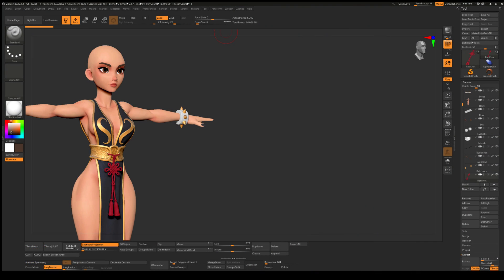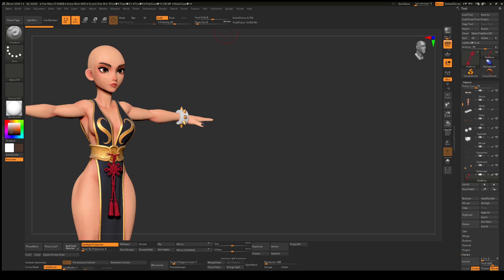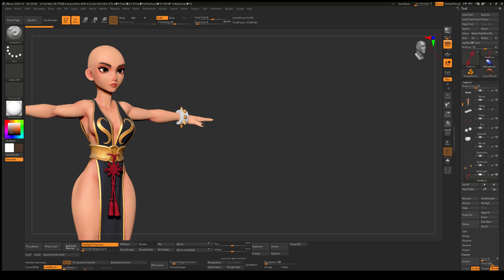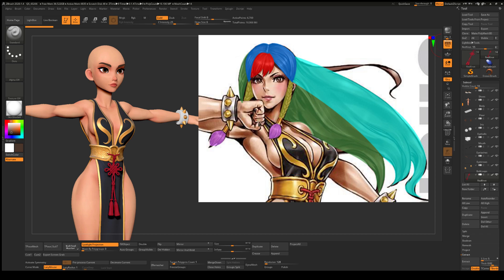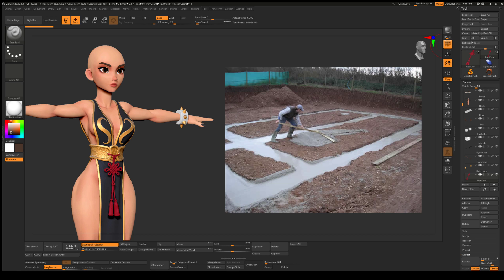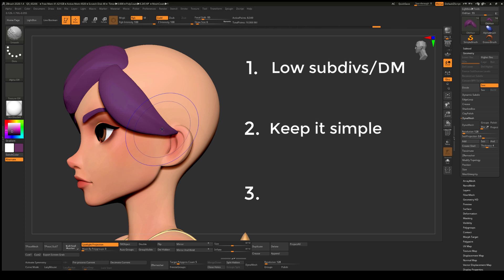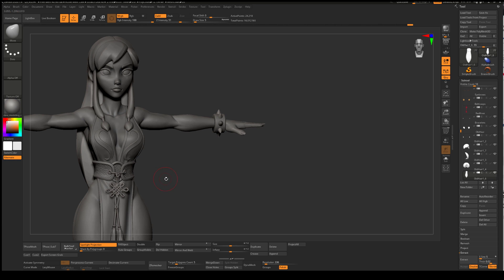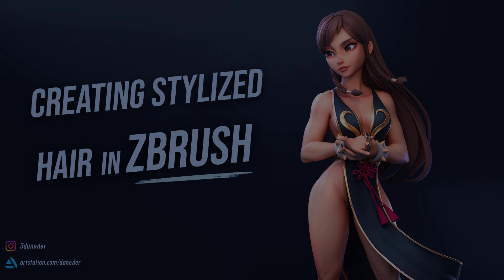How to Create Stylized Hair in Zbrush - Part 1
Welcome to my tutorial! In this 5-part series, you'll learn how to easily create stylized hair in ZBrush.